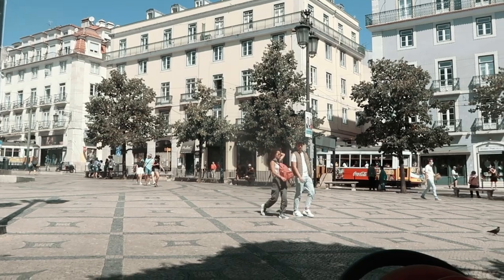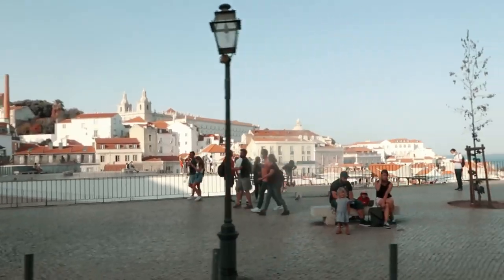First 24 hours in LISBON | What to do and see in Lisbon with kids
These were our first 24 hours in Lisbon Portugal.  It was not our first time visiting Portugal's capital so we had planned to pass by some our favourite viewpoints and restaurants. Despite some restrictions due to Covid, most shops and restaurants were open. You had to wear.a mask inside, in public transport and sometimes on busy streets as well. That did not stop us from having a great time. Especially as there was 10% of the usual number of tourist visiting Lisbon in August.

Have you visited Lisbon? Drop us a comment with your favourite Lisbon experience.

In episode 2 of the Voyage through Portugal we visit the Lisbon Oceanarium and food market